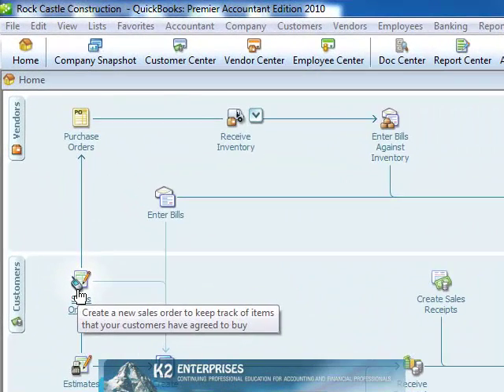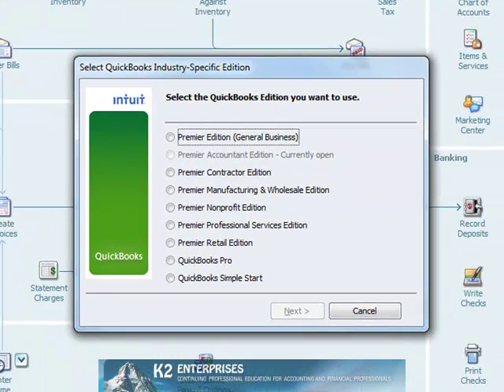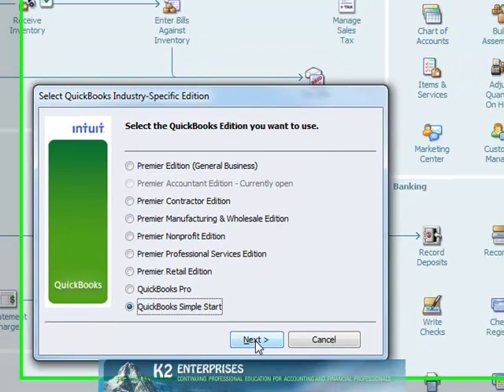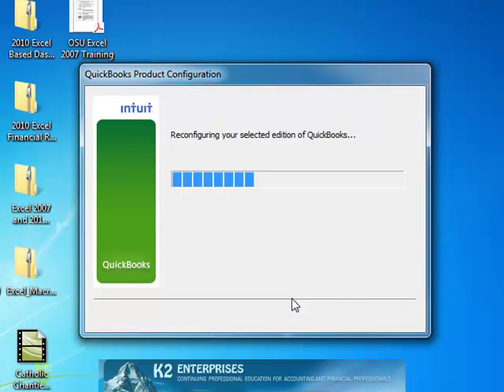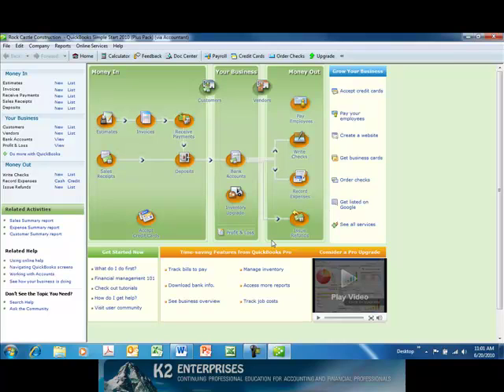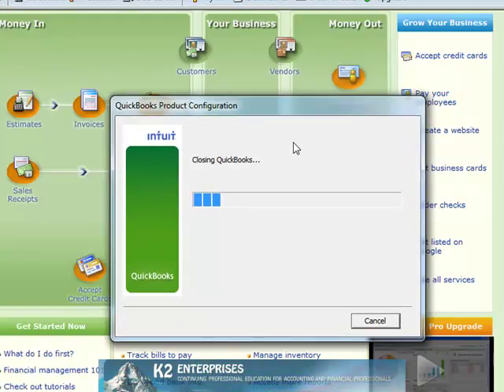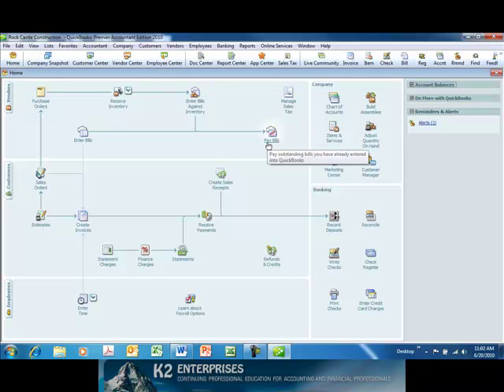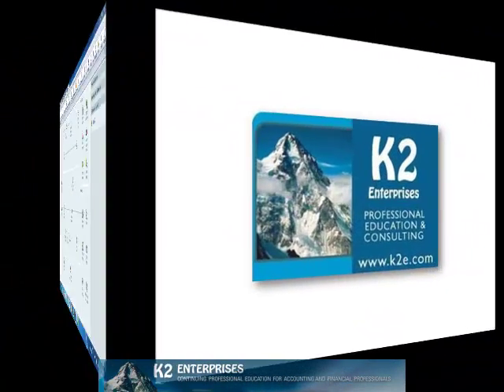Using QuickBooks Toggle Feature.mp4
Users of QuickBooks: Premier Accountant Edition 2010 and QuickBooks Enterprise Solutions 10.0 Accountant Edition have a feature that makes supporting users on other editions of QuickBooks as simple as a single mouse click. This feature, known as Toggle, allows you to change the user interface to any other edition of QuickBooks quickly. Once you have toggled to the other user interface, you can see exactly what your client is seeing. Further, you can toggle back to the Accountant Edition of QuickBooks as quickly as you toggled to the client's edition.